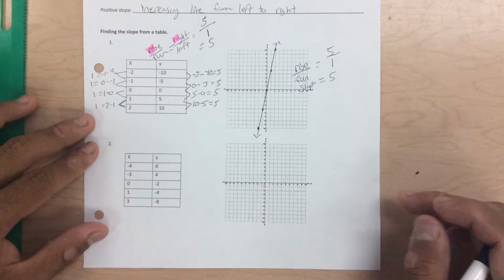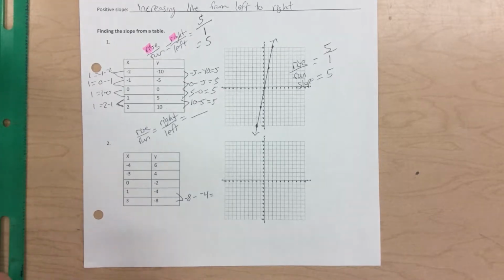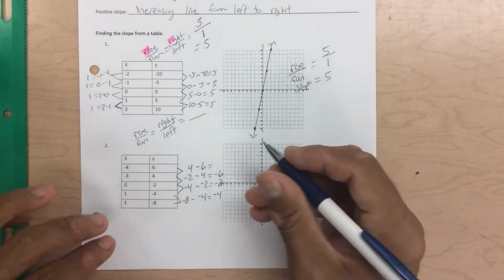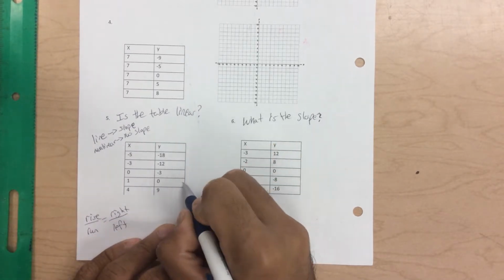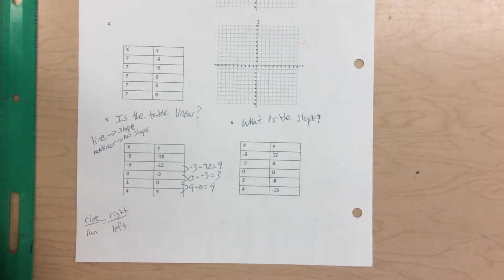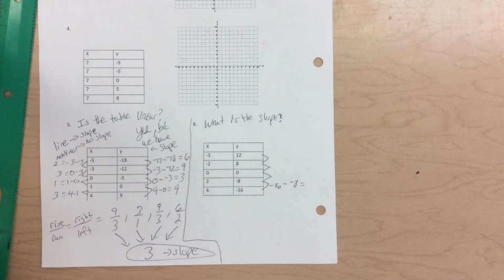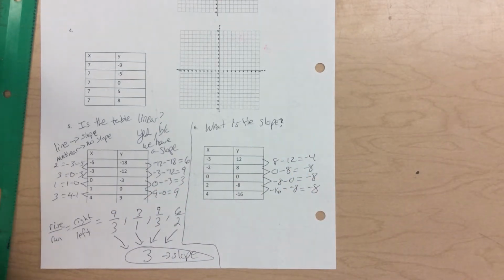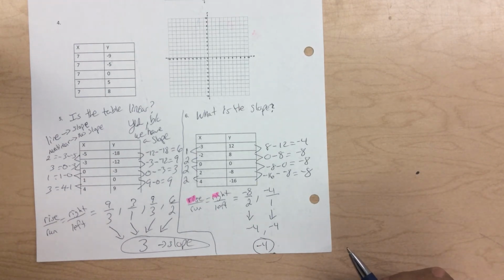Math 1 Unit 2 Day 9